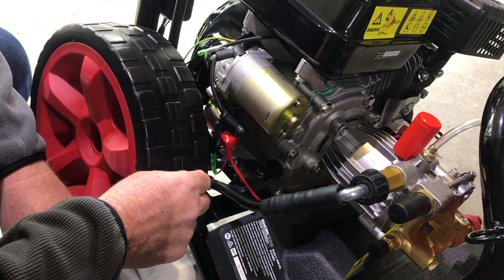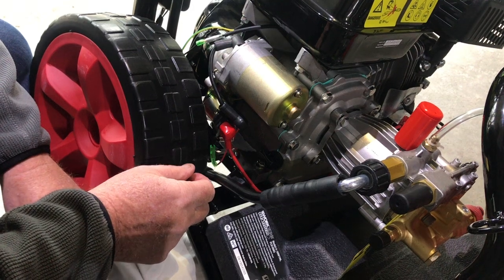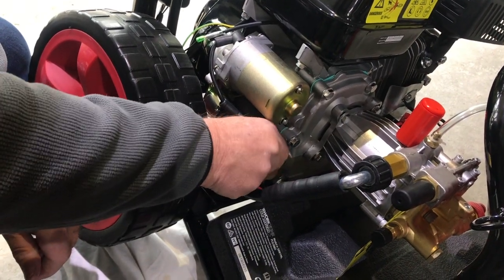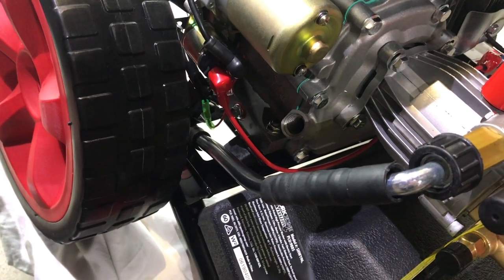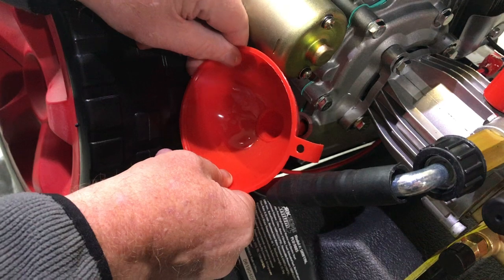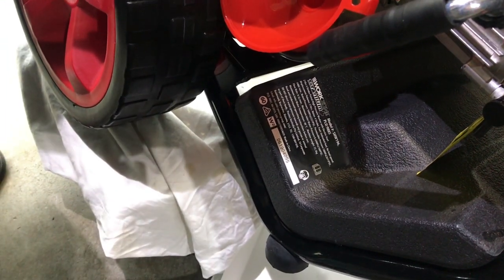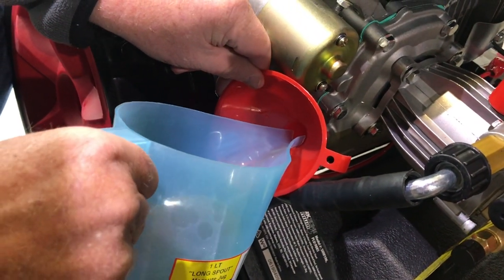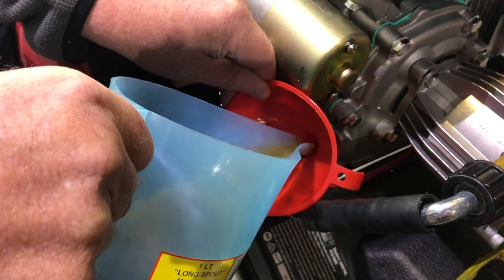9885 - BULLDOG - Filling with Oil 2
9885 - BULLDOG - Filling with Oil 2